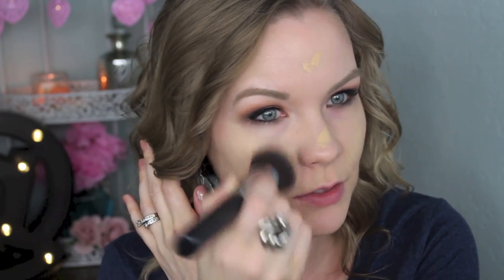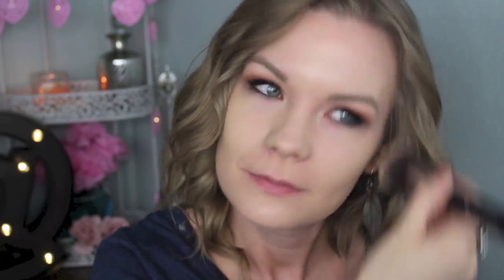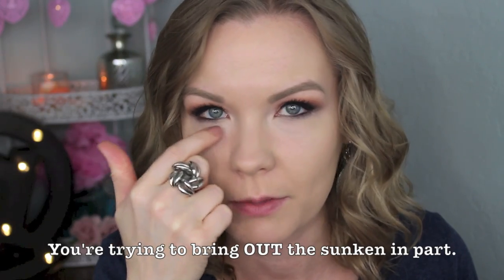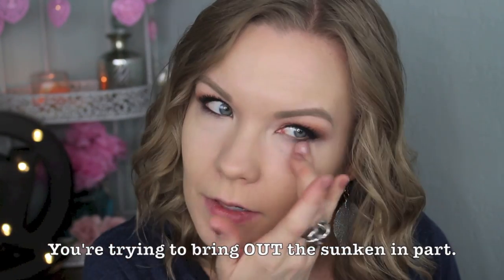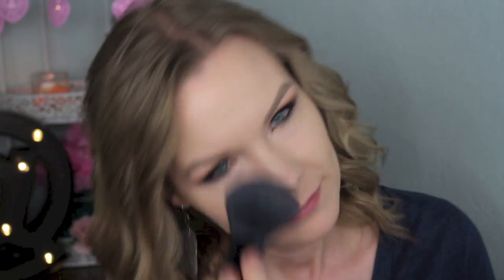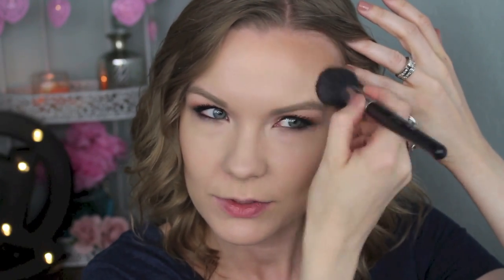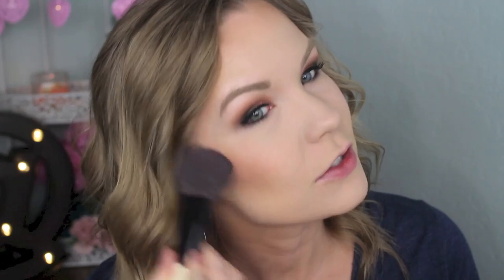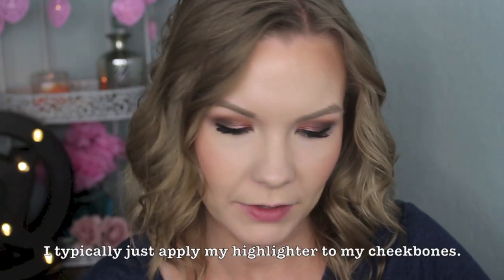Full Coverage Foundation Routine! | LipglossLeslie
Hey guys!  Here's my go-to full coverage foundation routine! Let me know some of your must have face products below!

Estee Lauder Double Wear Stay in Place Makeup in 2N1 Desert Beige

Brushes Used:
- Beauty Junkees Flat Kabuki Brush
- 5 pc Large Kabuki Set* $39.97: Includes Flat, Angled, Flat Angled, Tapered, and Round plus a travel makeup tube; individual brushes listed at $11.97.

Makeup Geek -
Some of my FAVORITE eyeshadows & blushes:

Great Brushes! -

What I'm Wearing:
Top: Target